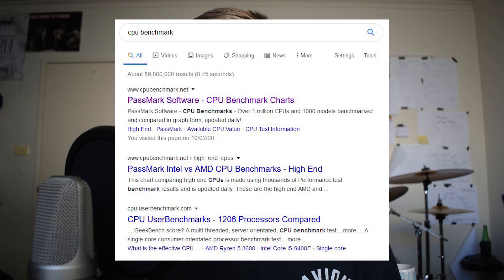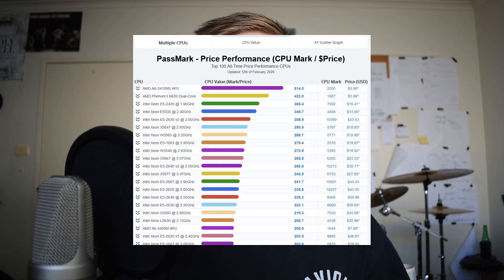What is the Best Computer for Architecture Students? How to Choose a Laptop or PC for Architecture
Laptop or desktop? What specs? How much RAM? What CPU? What GPU? What storage device? How can I choose the best computer for architecture school? Which computer do I buy? There are so many variations of computers that architecture students can choose from. Purchasing a computer can be quite overwhelming.

In today’s episode of the Successful Architecture Student’s Podcast, I explain whether you should buy a desktop PC or Laptop for architecture school and which computer is the best. I also explain how you can decide what hardware you need and the difference your RAM, CPU Processor, GPU Processor and Storage Devices have on how fast and reliable your architecture computer is.

When buying a laptop or computer for architecture school, there are 4 general rules of thumb to follow.

1) Your computer needs at least 16GB of RAM (computer memory). RAM is what is used when working on architectural programs such as Photoshop and rendering programs such as 3DS Max, VRAY and Lumion. If your computer has less than 16GB of memory, it will struggle with these programs.

2) Your desktop or laptop computer should have at the least an i7 processor/CPU. This is what limits how fast your computer can render 3D models.

3) Your architecture computer should have a 1TB SSD (minimum) as your main storage device. Alternatively, you can use a smaller sized SSD and use a Hard Drive to store your files. This is a cheaper option for architecture students.

4) Your computer's Graphics Card, or GPU, determines how quickly and error-free you can view your 3D models in the workspace. A better GPU will allow your computer to work more efficiently when modelling and creating things in post-render architecture programs such as Photoshop.

Before buying a computer for architecture school, I suggest you benchmark the RAM, CPU, SSD OR GPU that you want to buy to find the best one. This will give you an indication of it's ability compared to other hardware out there. You can use sites such as Passmark for this. Just google “CPU benchmark”, for example.

I’ve been getting asked a lot of questions about what laptop or desktop computer you should use as an architecture student.

I’m sure there’s a lot of videos out there already explaining and covering what computer you should buy and what is the best laptop for architecture students. That made me think, why do I still have so many people ask me this question if there’s already so many resources out there for you to figure it out?

That makes me just want to make a quick video about this topic to try and clear up this idea of what is the best computer for architecture, how you can choose the right one to buy and whether you need a laptop or a desktop for architecture school.

For me, I personally didn’t use a laptop all throughout high school and my first two years of architecture school. Some people thought I was crazy. 95% of architecture students have a laptop or computer of some sort.

It's because I’ve got a desktop PC. Desktop PCs are a lot more reliable and more efficient because they are bigger and can have better features and hardware. The only downside is that you can’t bring it to your university campus. However, I understand that not everyone can study from home university and they might want a laptop instead.

However, when I get asked this question, what I usually recommend is that having a PC is a lot better for working on architecture programs and software such as doing renderings and 3D modelling because it’s a lot quicker, you’re not going to have as much crashing like you do with laptops and it’s going to be a lot more pleasant experience working on a desktop.

Nevertheless, this video applies to those buying a laptop OR desktop, as the rules are universal.